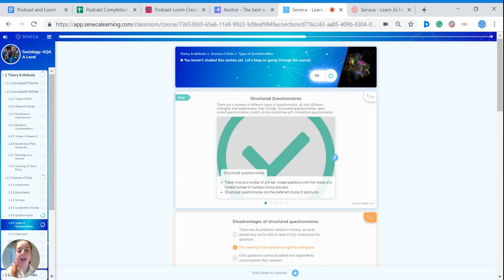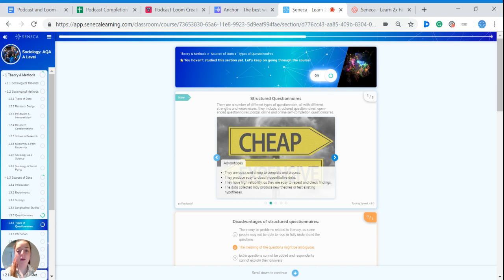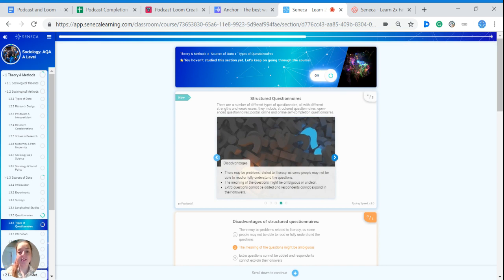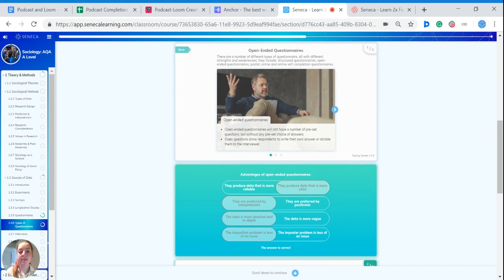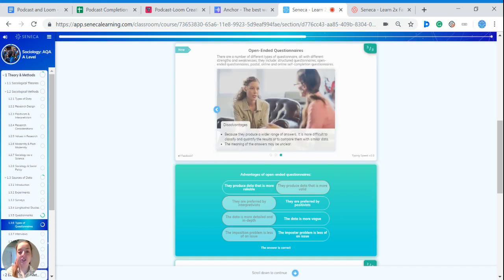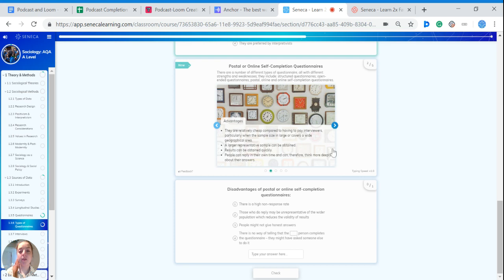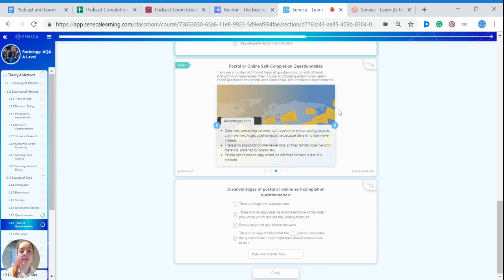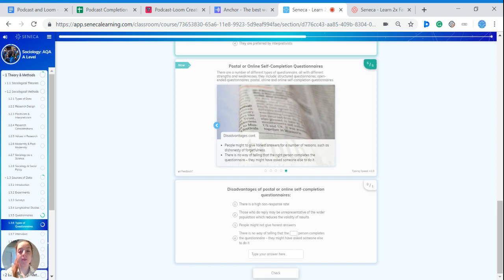A Level Sociology - Types of Questionnaires - Seneca - Learn 2x Faster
Liz looks at questionnaire types for your A Level Sociology exam. In this video, she will look at structured, open-ended and self-completion questionnaires. Ideal for preparing for your A Level Sociology exam.